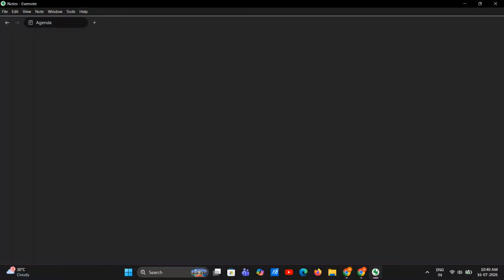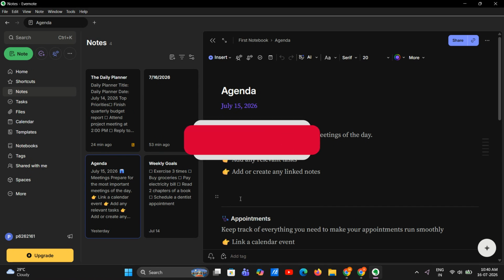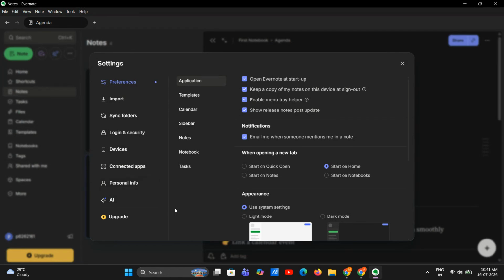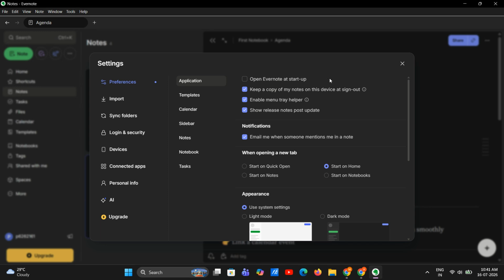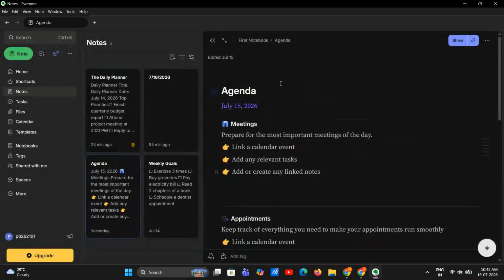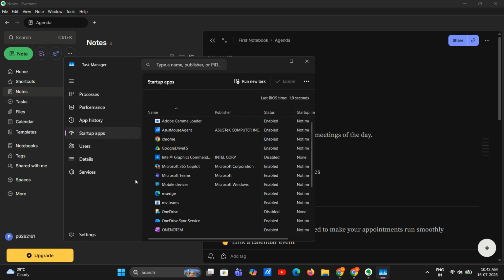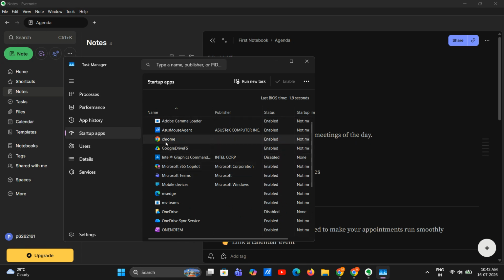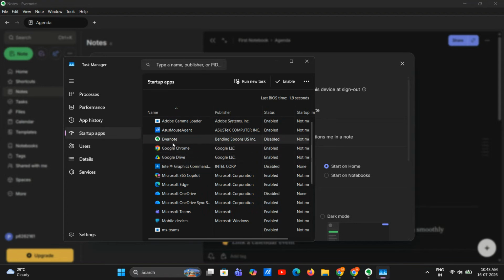How To Stop Evernote From Opening On Startup (Easy Fix)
Learn how to stop Evernote from opening on startup using Evernote settings or Windows Task Manager. This quick tutorial helps you disable auto-launch and keep Evernote from starting automatically.

🕚Timestamps:
0:00 Intro
0:25 Disable Evernote Startup In App Settings
1:33 Turn Off Evernote In Windows Task Manager

✍️What You'll Learn In This Video:
• How To Stop Evernote From Opening On Startup
• How To Disable Evernote Auto Launch In App Settings
• How To Turn Off Evernote Startup In Windows Task Manager
• How To Find Evernote In Startup Apps
• How To Prevent Evernote From Opening Automatically

💡Pro Tips:
• Check both Evernote settings and Windows startup settings if it still opens automatically.
• Restart your computer after disabling startup to confirm the change worked.
• If Evernote updates, the menu names may change slightly, but the startup option is usually still under settings or preferences.
• Re-enable startup anytime by turning the toggle back on in Evernote or Windows.